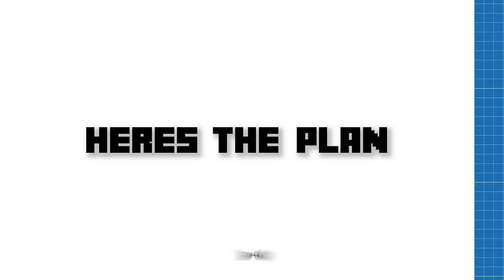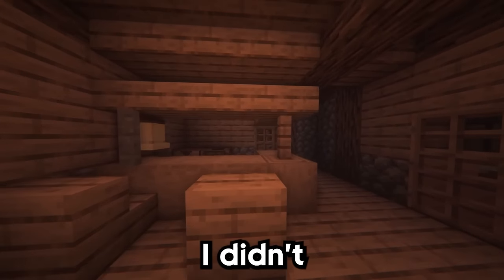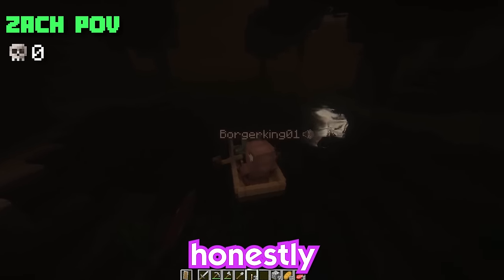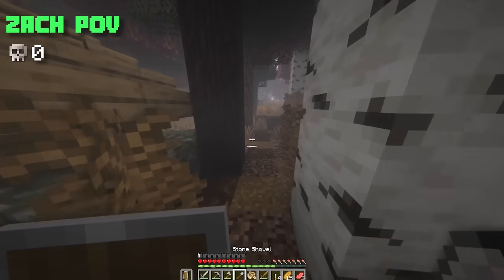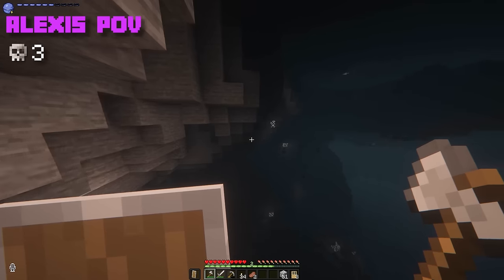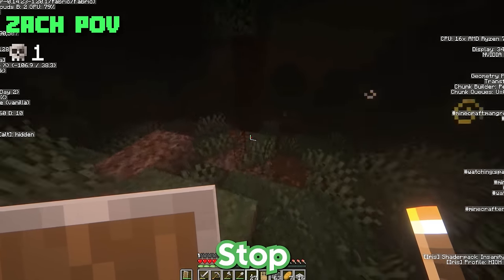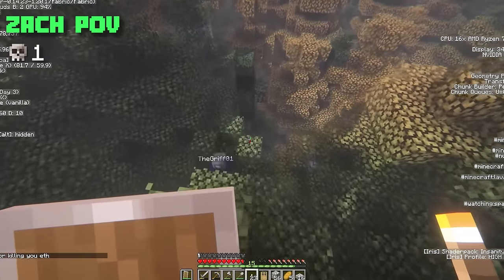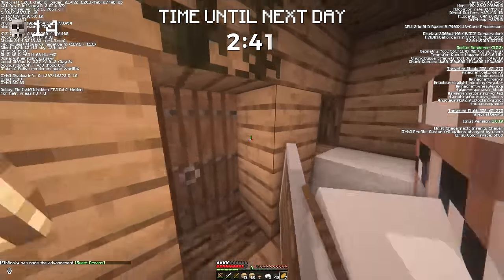I Made a SCARY Minecraft Update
I Made a SCARY Minecraft Update. kinda.

Inspired by content creators like @Whimzee and @CodeNeonMC, I decided to make the HORROR Update for Minecraft, but I unfortunately don't know how to code.

So I decided to make a modpack that brings this update to life bringing in new mobs, structures, and gameplay mechanics to truly make this a horrifying experience.

Mod Inspiration from @AsianHalfSquat

*psssst I recommend uploading this into Modrinth :) *

JAVA EDITON ONLY
Version: 1.20.1
Fabric 0.14.25

Thank you to @Zhaakar  for helping develop this video!

Check out some of my friend's content!